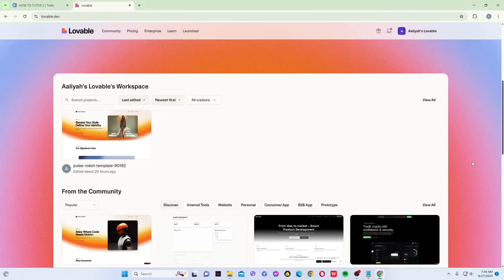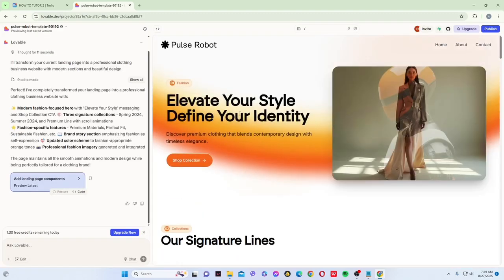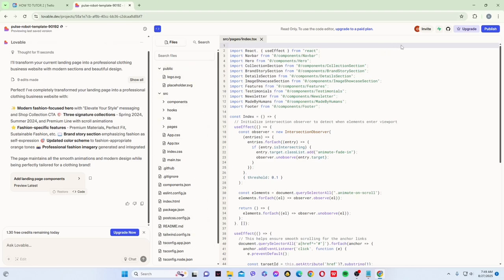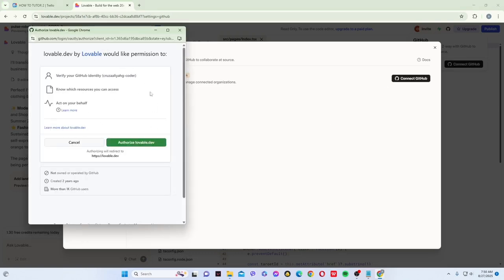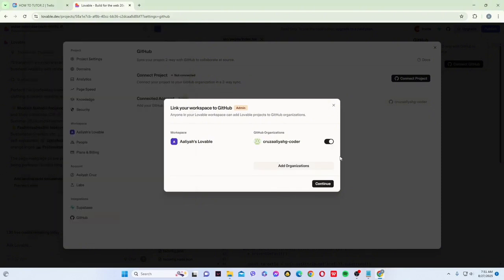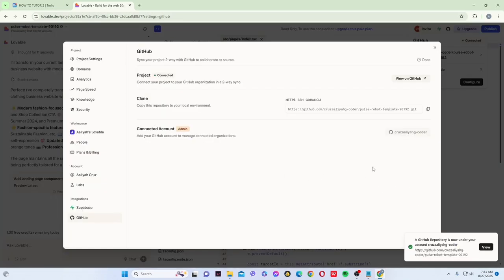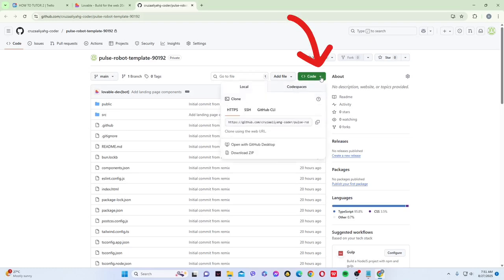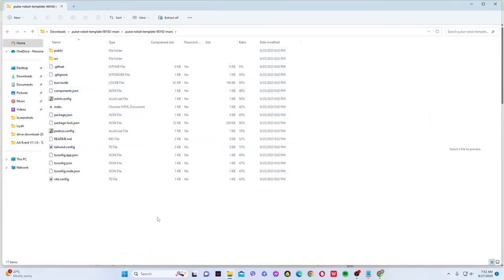How to Export Source Code Files from Lovable AI 2025 (QUICK & EASY)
Want to download and customize your Lovable AI project? In this step-by-step tutorial, I’ll show you how to export source code files from Lovable AI. You’ll learn how to access your project files, download them, and use them for further development or hosting outside Lovable AI. Perfect for developers, businesses, and creators who want full control over their Lovable AI websites or apps.